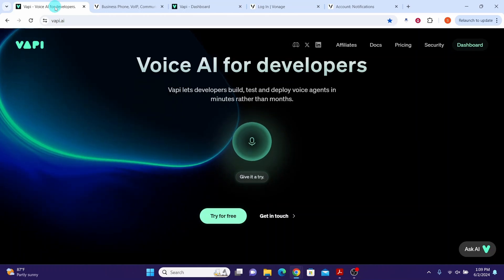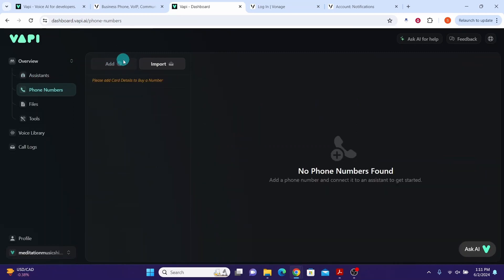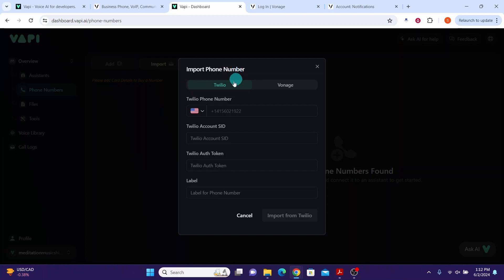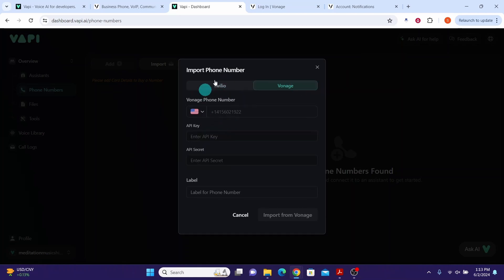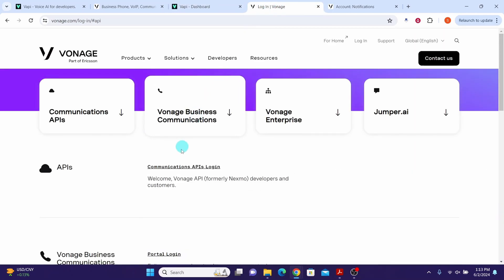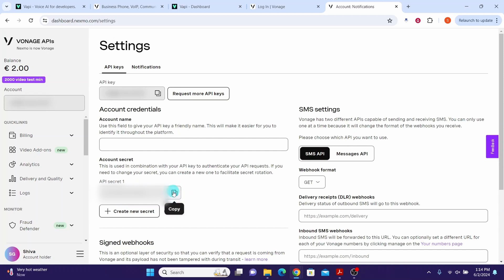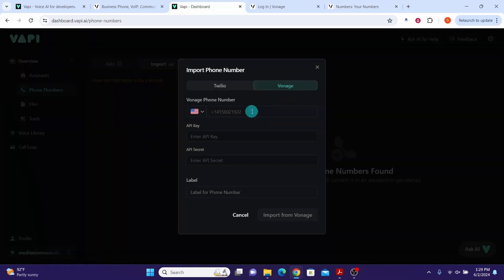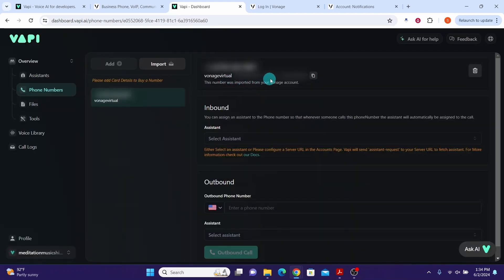How To Import Vonage Phone Number Into Vapi AI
Links To Tools Websites :
Vapi AI